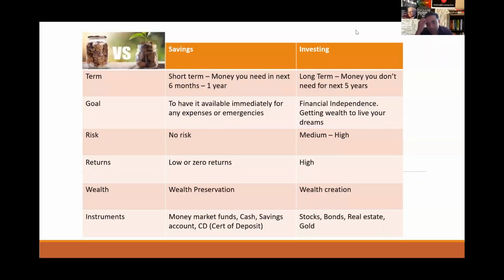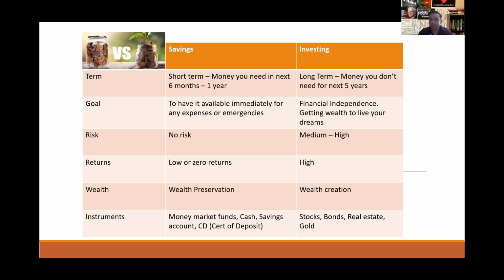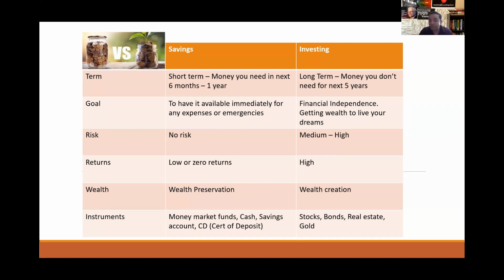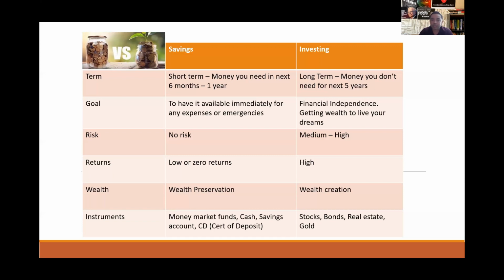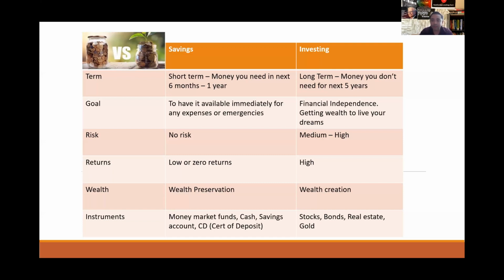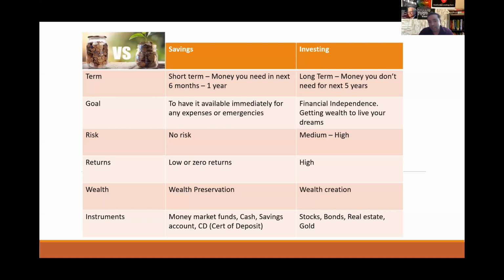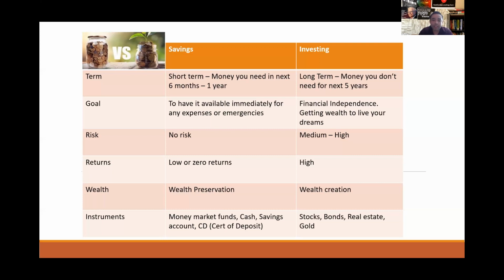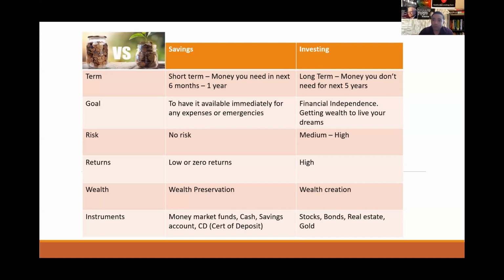Difference between Savings & Investing